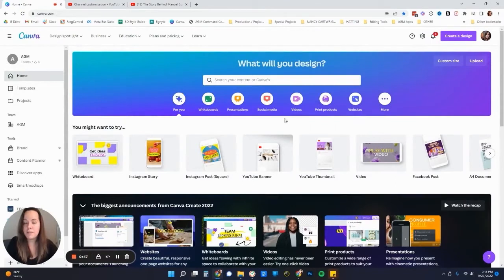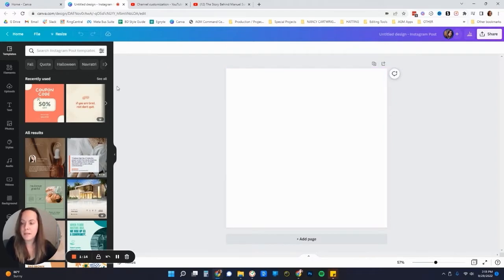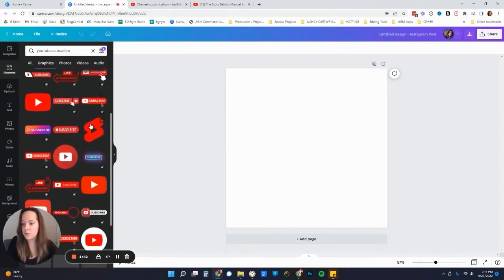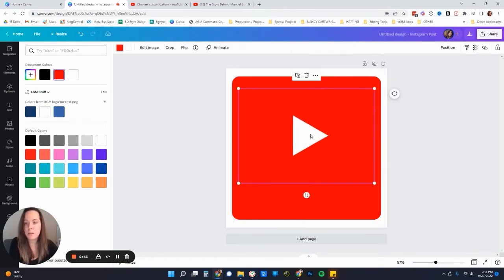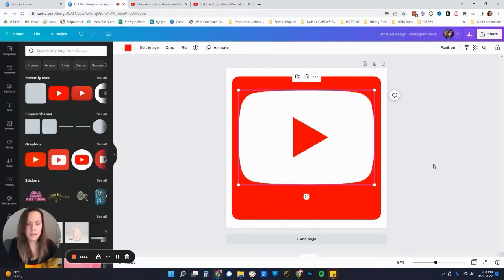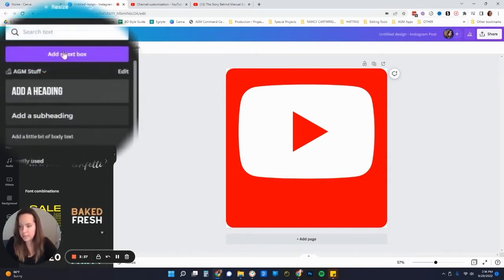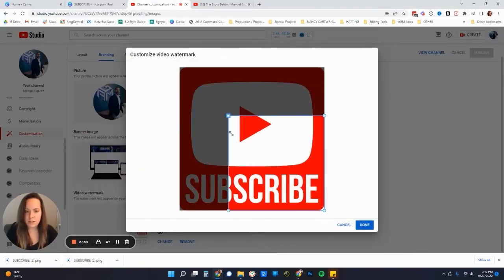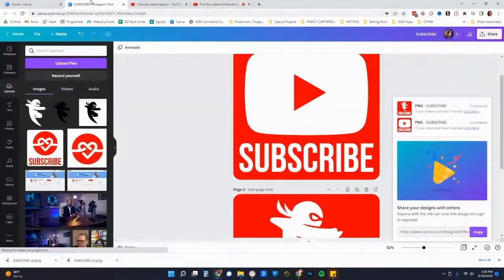How to Create and Set a Custom Subscribe Watermark for YouTube Videos Using Canva